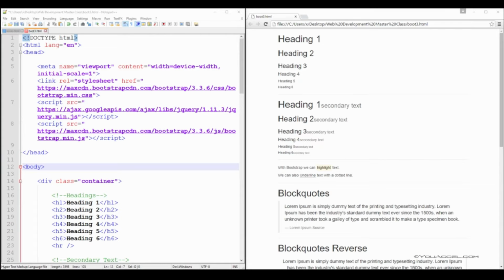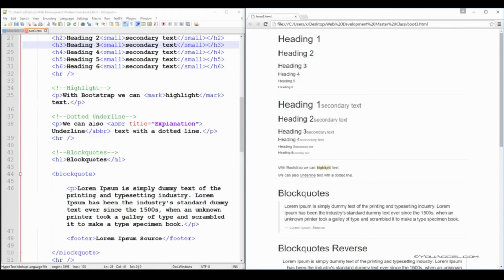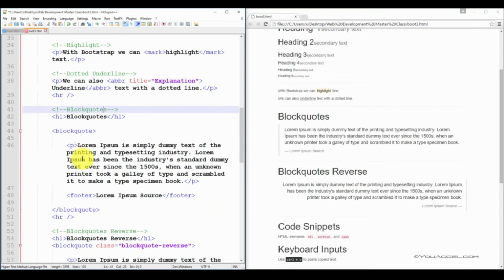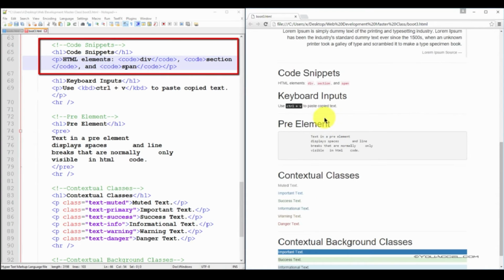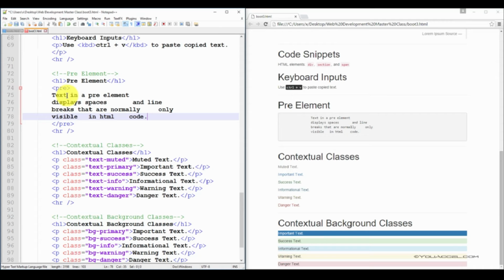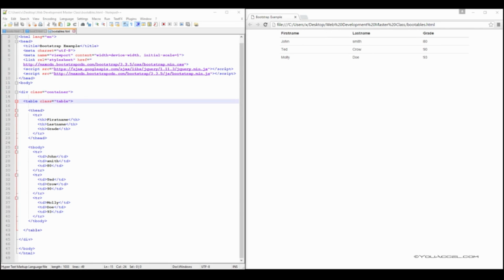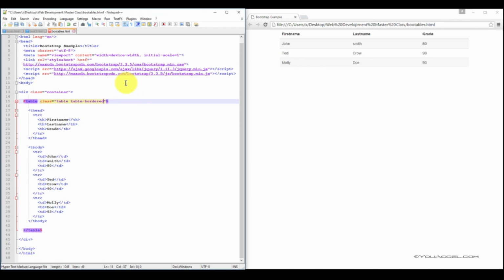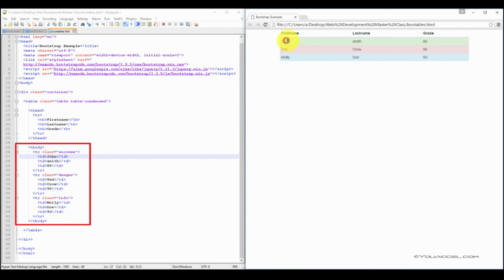Typography and Tables ||Bootstrap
▶️ Producer
Name: YouAccel Training
▶️ SUPORT THE ARTIST(S)
With over 64% of the world using mobile devices to browse web pages, it’s no surprise that Bootstrap and jQuery have become the industry leaders in front-end scripting languages.

This course starts right from the foundational concepts and gradually progresses to intermediate topics. Through a project-style learning approach, students will have the opportunity to build mobile-responsive web pages, complete with animation and interactivity.

Bootstrap Section:
Students are taught to use the Bootstrap framework for responsive, mobile-first - front-end development. As one of the leading open-source development libraries, Bootstrap is an essential part of the developers coding arsenal. The section begins with teaching students how to include essential Bootstrap files into web pages. It then explores the Bootstrap Grid system and popular layout strategies for optimal cross-device and cross-browser compatibility.

Students gain exposure to just about every Bootstrap component, from typography, tables and images, to jumbotrons, wells, alerts, buttons, glyphicons and progress bars. The section includes several hands-on exercises that will walk students through the process of creating stunning layouts, complete with modals, carousels, popovers, drop-down menus, forms and much more.

jQuery Section:
We explores the jQuery library and many of its unique features, used to create stunning, animated web pages. We start with the basics, from embedding jQuery into web pages to working with Selectors. Students then explore working with events, toggling, fading, sliding, and other forms of animation. The lessons also teach students how to work with callbacks, chaining, dragables, accordion menus and many other functions.

How to create Mobile-Responsive web pages using the Bootstrap Grid System
How to create custom, drop-down navigation menus with animation
How to create collapse panels, accordion menus, pill menus and other types of UI elements
Working with Typography in Bootstrap for modern, stylish fonts
Working with Lists and Pagination to organize content
How to add events to page elements using jQuery
How to create animations in jQuery (Fade, Toggle, Slide, Animate, Hide-Show)
How to add and remove elements using Selectors (Id, Class)
How to use the Get Content function to retrieve Values and Attributes
How to use the jQuery Callback, and Chaining Function
Master the use of jQuery Animate with Multiple Params, Relative Values, and Queue Functionality

Who this course is for:
Students who want to learn the foundations of Bootstrap & jQuery Development
Beginner Web Developers looking to upgrade their existing skills
Students interested in building animated, interactive, mobile-responsive web pages
Coding enthusiasts looking to learn new front-end scripting languages
Category